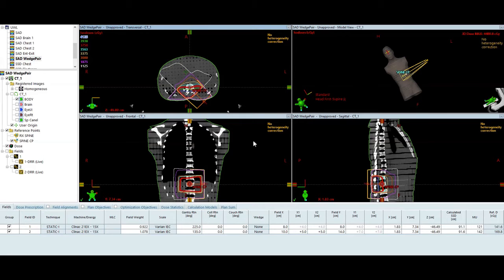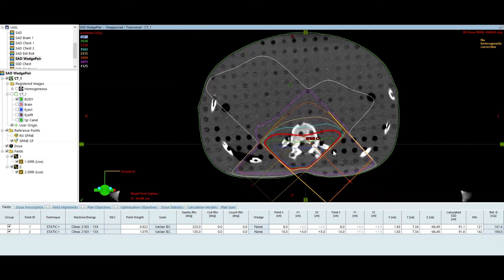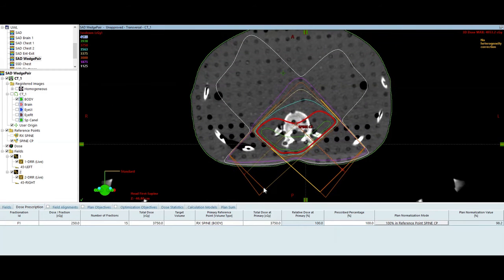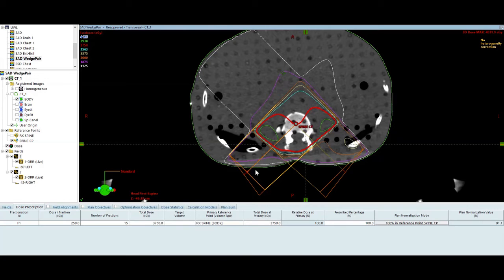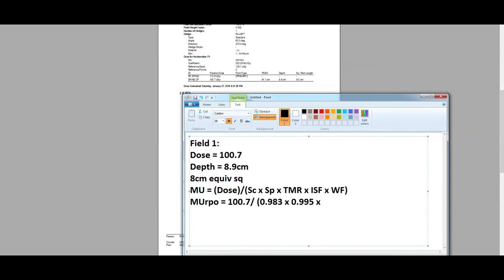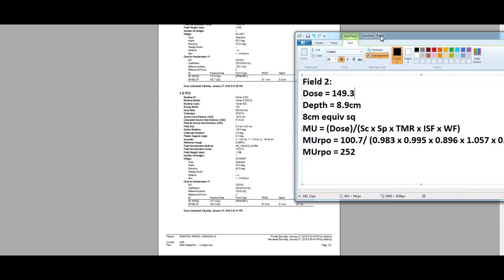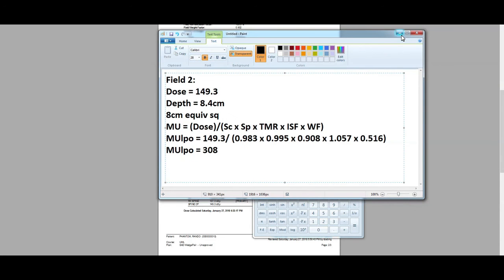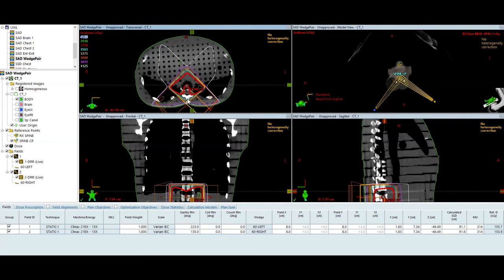SAD Wedge Pair